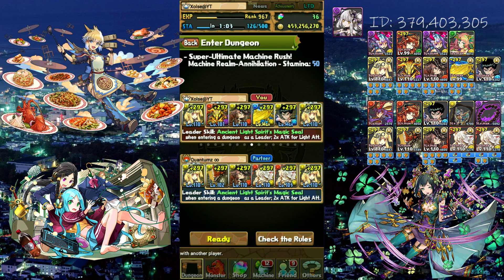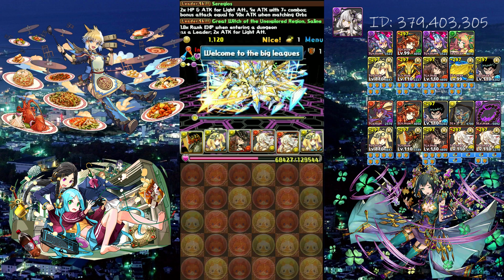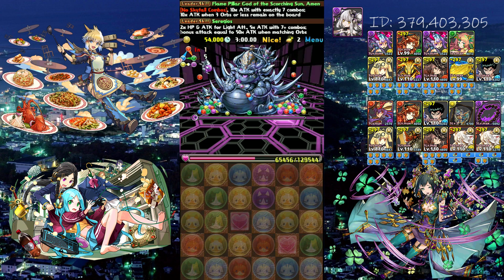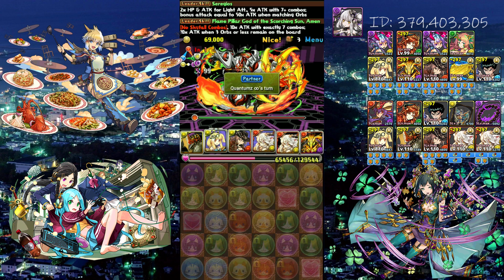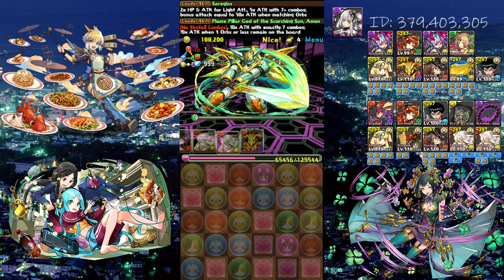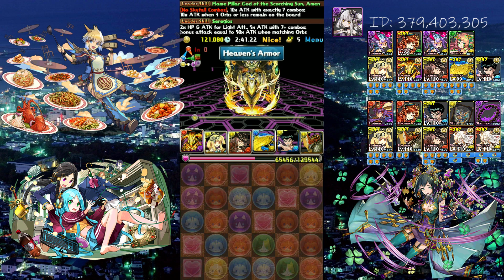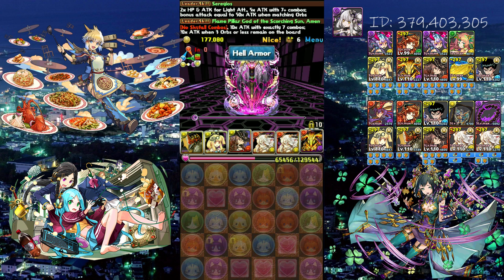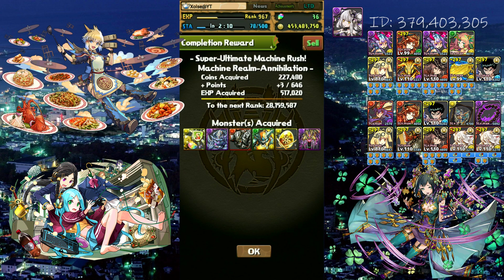Super Ultimate Machine Rush - Double Saline Swap (Amen x Seregios) - Puzzle and Dragons